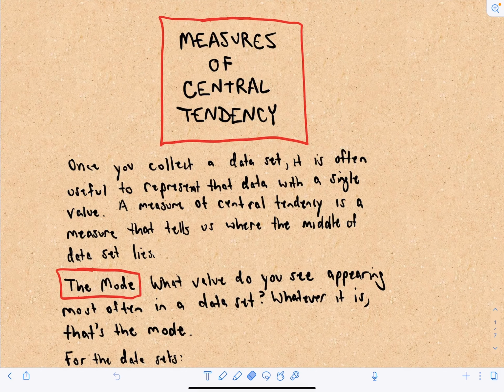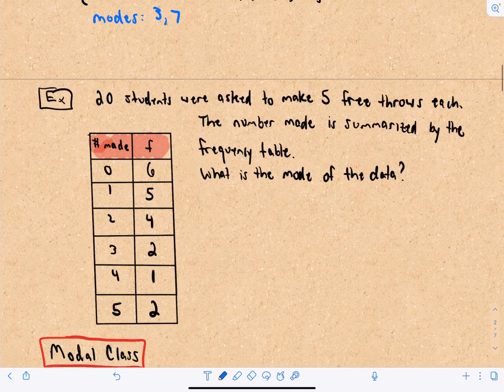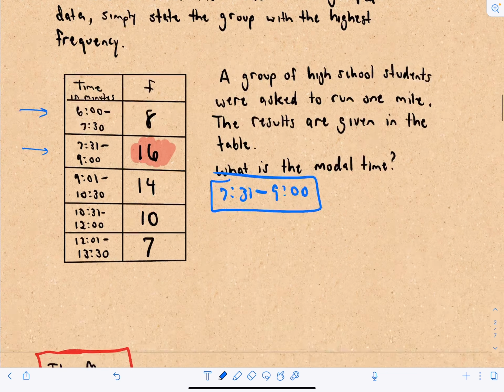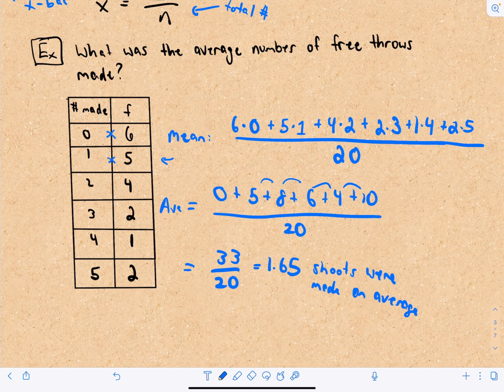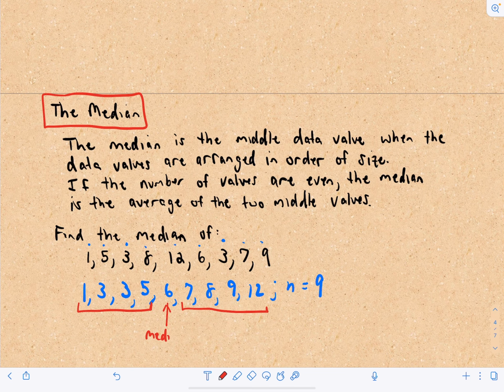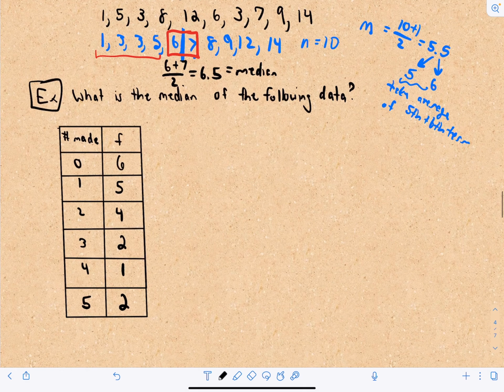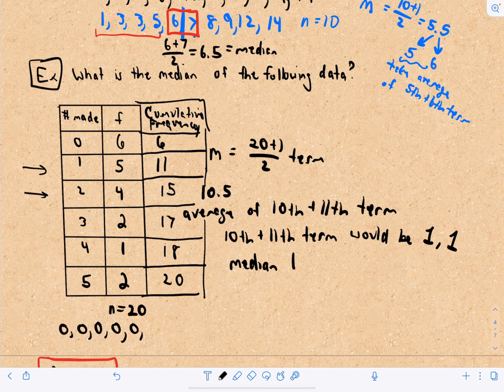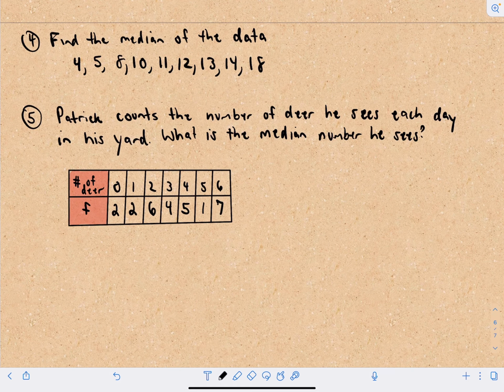Frequency Table Se Mean, Median, Mode Kaise Nikalein [IB Math AA SL]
Access 352+ Video Tutorials For IB Mathematics AA SL/HL -

In this video, we break down the basics of statistics in a simple, student-friendly way so you can understand how to find the “middle” of a data set using different methods. Whether you are learning statistics for school, exams, homework, or revision, this lesson will help you clearly understand mode, mean, median, frequency tables, modal class, and cumulative frequency with easy examples.

This video is perfect for students who want to learn how to summarize data using one value, how to find the most common value, how to calculate the average, and how to identify the middle value in a data set. Watch till the end for practice-style questions and important tips for frequency tables and grouped data. ✅

In This Video:

✅ What measures of central tendency mean
✅ How to understand the “middle” of a data set
✅ What mode means in statistics
✅ How to find the mode from a data set
✅ What happens when there is no mode
✅ How a data set can have more than one mode
✅ How to find mode from a frequency table
✅ What modal class means in grouped data
✅ How to calculate the mean or average
✅ How to use frequency tables to find the mean
✅ Why the mean does not always need to be a data value
✅ What median means in statistics
✅ How to find the median when the number of values is odd
✅ How to find the median when the number of values is even
✅ How to use cumulative frequency to find the median
✅ Practice questions on mode, mean, median, histograms, and grouped data

Important Timestamps:

00:00:09 - Introduction to Measures of Central Tendency
00:00:46 - What is Mode?
00:01:00 - Finding Mode from a Data Set
00:01:37 - When There is No Mode
00:02:08 - Data Sets with More Than One Mode
00:03:00 - Finding Mode from a Frequency Table
00:04:15 - What is Modal Class?
00:05:12 - What is Mean or Average?
00:05:50 - Understanding X-Bar Notation
00:06:11 - Finding Mean from a Frequency Table
00:07:21 - Solving the Mean Example Step by Step
00:08:45 - Important Note About Average Values
00:09:24 - What is Median?
00:09:38 - Finding Median with Odd Number of Values
00:11:11 - Finding Median with Even Number of Values
00:13:00 - Finding Median from a Frequency Table
00:14:16 - Understanding Cumulative Frequency
00:16:27 - Practice Questions Overview
00:17:15 - Using Right Endpoints for Grouped Data

By the end of this video, you will understand how to find mean, median, and mode in statistics. You will learn how each measure of central tendency works and when to use each one.

You will also learn how to find the mode by identifying the value that appears most often, how to calculate the mean by adding values and dividing by the total number of values, and how to find the median by arranging data in order.

This video also explains how to solve questions involving frequency tables, grouped data, modal class, and cumulative frequency. These are important concepts for school exams, statistics lessons, math revision, and data handling questions.

If you struggle with statistics, averages, frequency tables, or finding the middle of a data set, this video will make the concept much easier to understand.

Topics Covered:

Mean, Median, Mode, Measures of Central Tendency, Statistics Basics, Frequency Table, Modal Class, Cumulative Frequency, Data Set, Average, Finding the Median, Finding the Mode, Finding the Mean, Grouped Data, Histogram, Statistics for Students, Math Revision, Data Handling, Basic Statistics Explained.

If this video helped you understand Mean, Median, Mode, and Measures of Central Tendency, don’t forget to like the video, share it with your classmates, and subscribe for more easy math and statistics lessons.